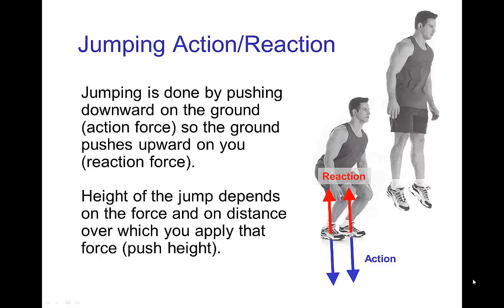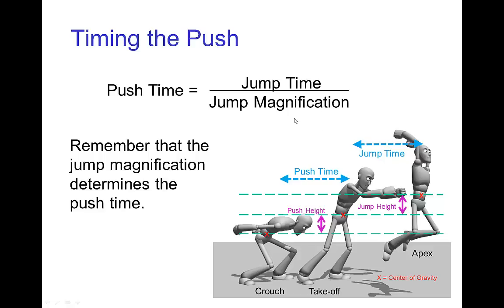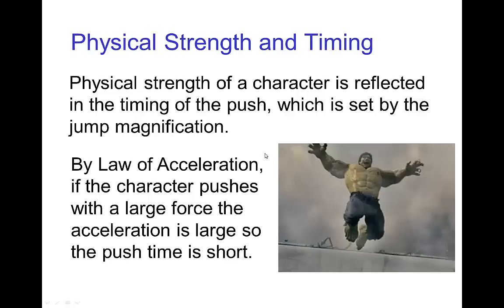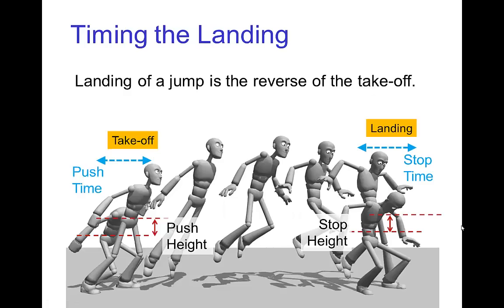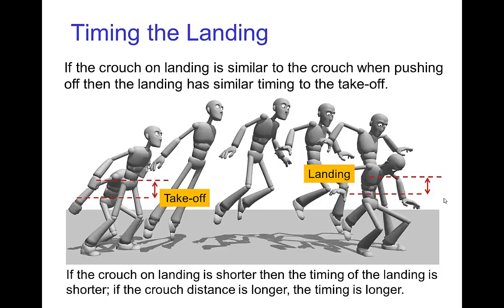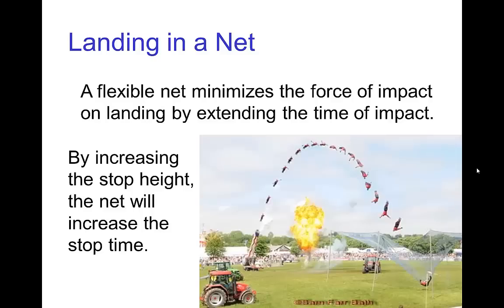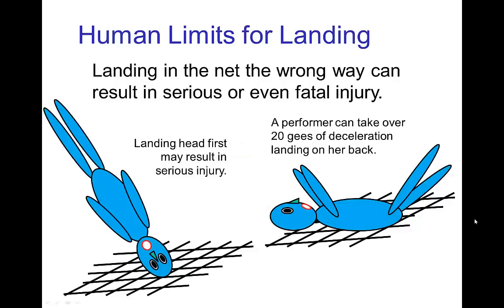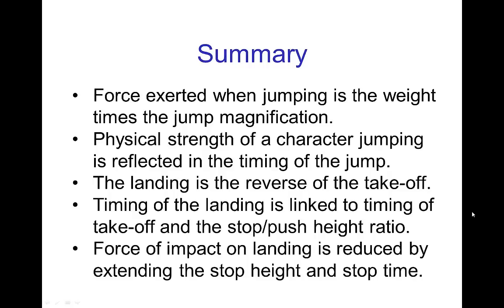Jump Forces (2013)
Video tutorial on forces in jumps for animation.